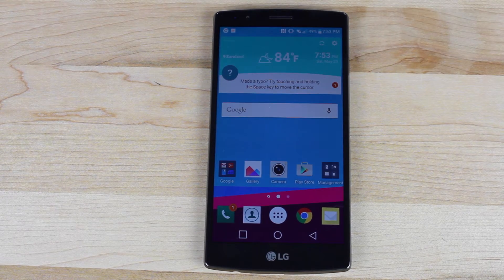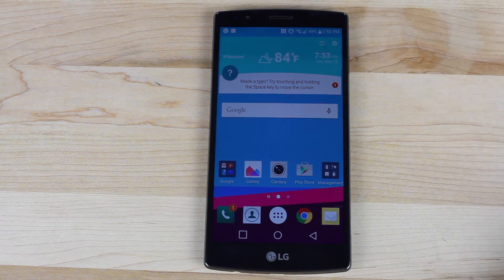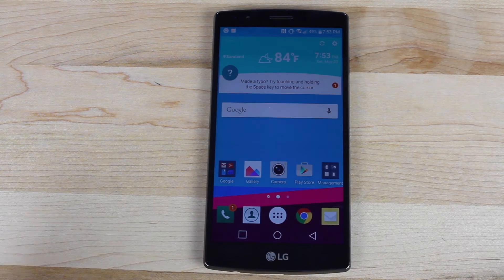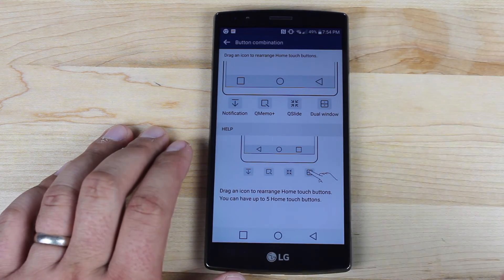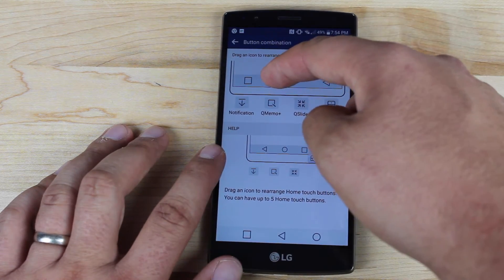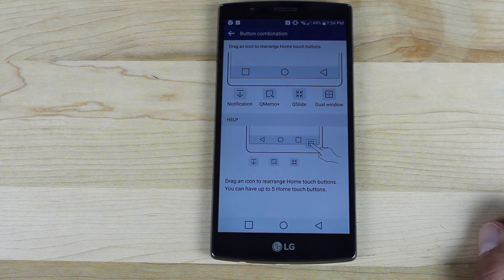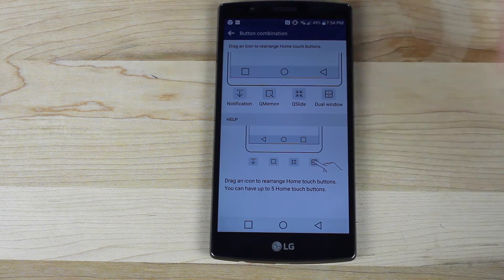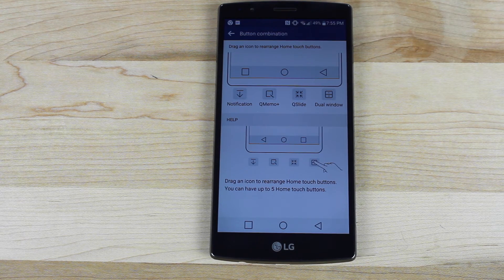Quick Tip: LG G4 How To Customize Your Nav Bar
Many custom roms give you the ability to change things like your Nav Bar and notification panel. These customization features have become so popular that some OEMs have started to include them in their skinned versions of Android. LG's UX has several of these types of customizations. In this video I show you how to change up your Nav Bar. You can find more info like this